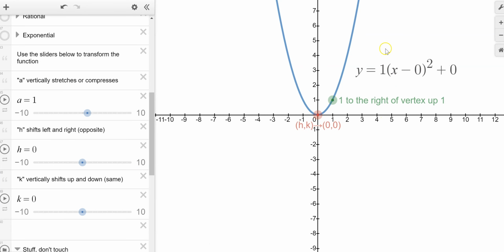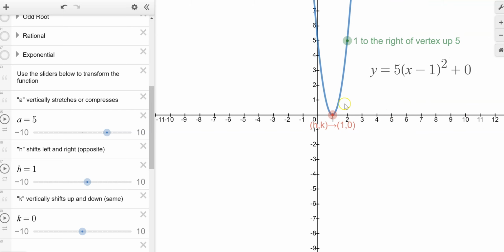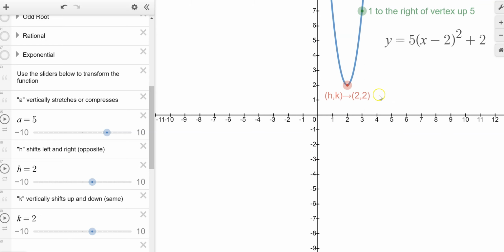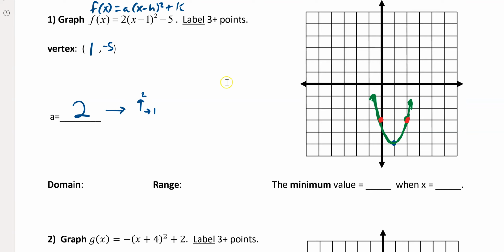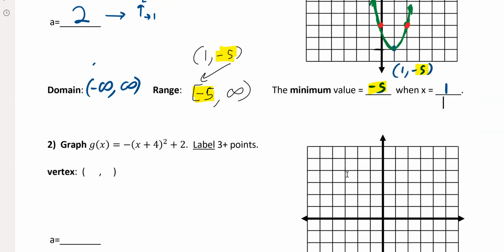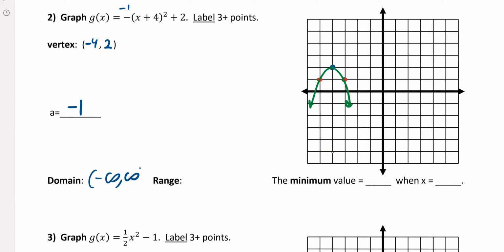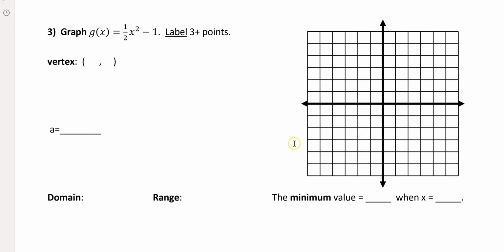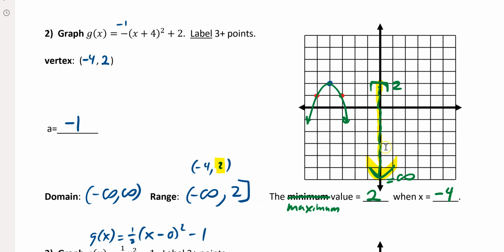3 3 b vertex domain range max min graphing